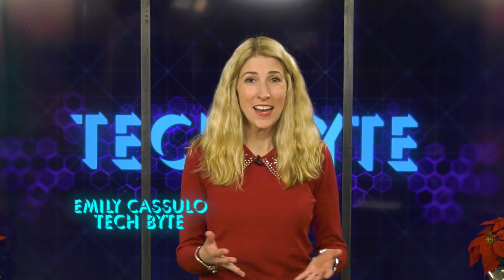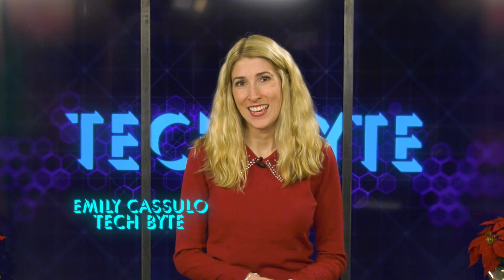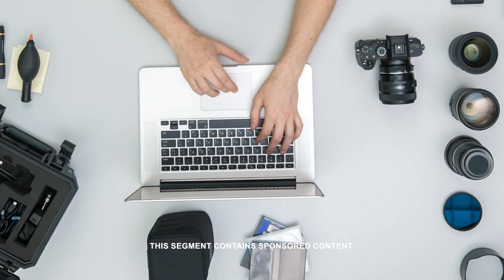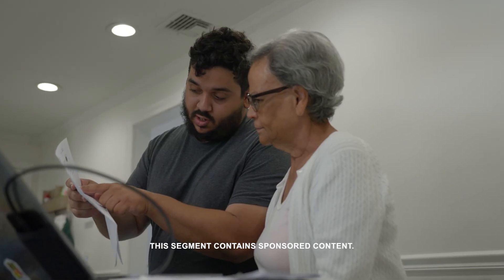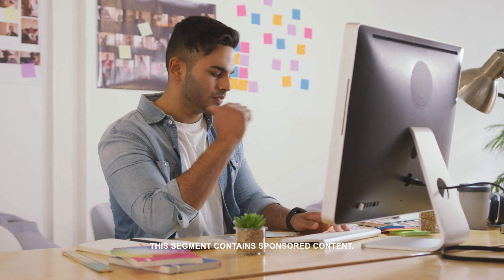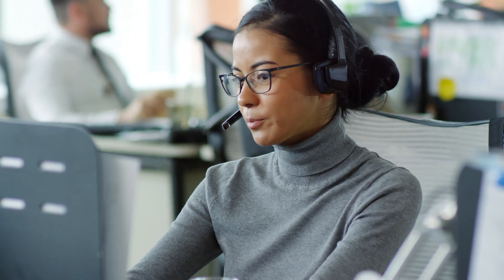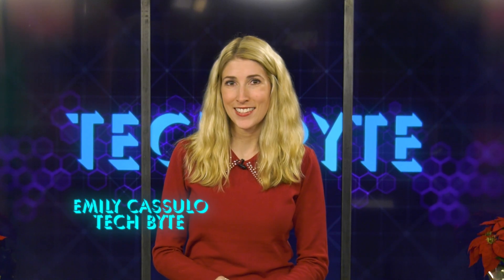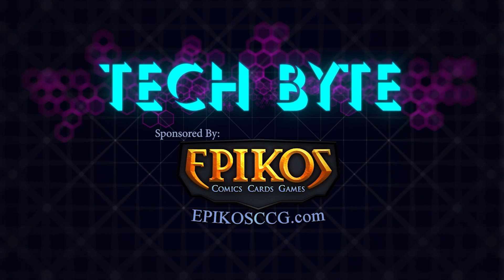TECH BYTE: How to Set Up Your Tech Gifts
We'll take a look at some ways to make your life a little easier when setting up those new holiday tech gifts!